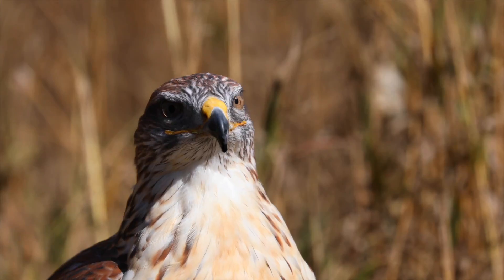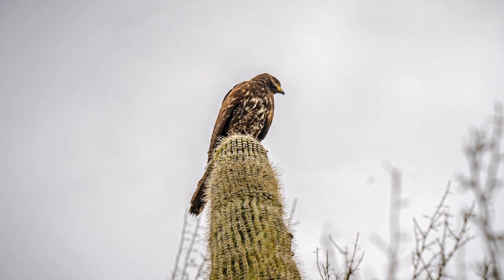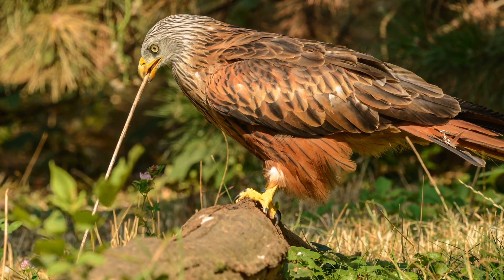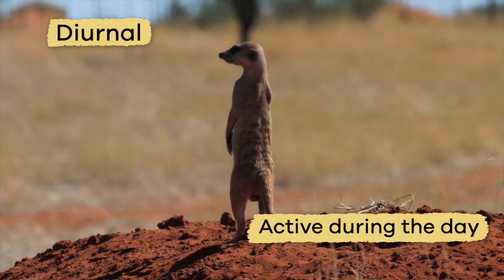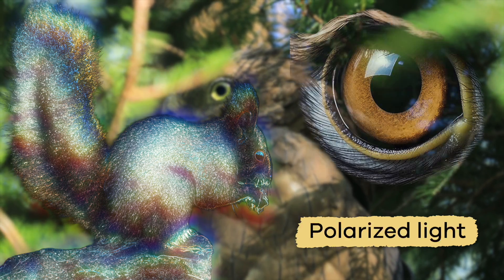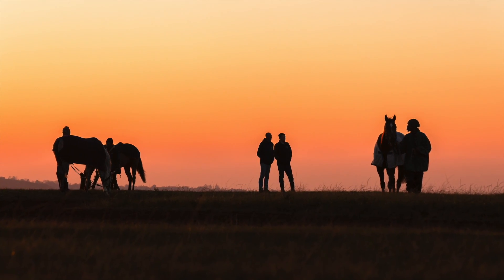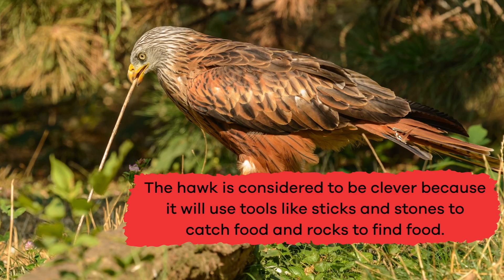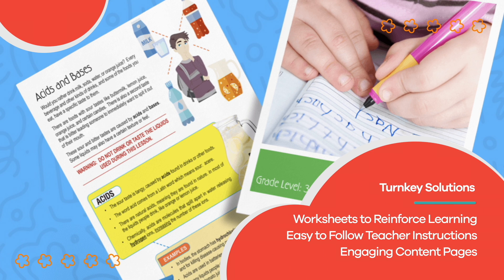Hawks for Kids | Learn interesting facts about this apex predator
Did you know that hawks are the most common birds of prey? In this video, you and your kids will learn lots of interesting facts about the hawk. For instance, even though they are similar to eagles and buzzards, only 50 kinds of true hawks exist. These beautiful birds build large nest in the tops of trees, on cliff peaks, and even on cactuses. Most species have long tails and short rounded wings so they can fly fast and low through areas full of trees and bushes.

Hawks are quite intelligent birds, too. They use sticks and stones as tools to catch insects to eat if they cannot find any other prey. Because hawks are birds of prey, they hunt and kill animals for food. And they truly are fierce hunters. They can see their prey from high up in the sky because of their incredible eyesight. In fact, they have the best eyesight of any animal in the animal kingdom! Once they spot their food, they will dive down and scoop up the animal.

Imagine flying through the air at 150 miles per hour. That's how fast hawks are! When it's mating season, the male hawks will do lots of tricks in the air to attract a mate. Once they find their mate, hawks stay together forever. Baby hawks are called ayes (pronounced just like eyes). When they are about 50 days old, they leave the nest to fend for themselves.

We hope you and your student(s) enjoyed learning about these beautiful birds! If you want to learn even more, head over to our website and download one of our many lesson plans about animals, full of activities, worksheets, and more!

What you will learn in Hawks for Kids:
0:00 Introduction
0:23 What are hawks?
1:08 Hawk nests and hunting
2:33 The diet of a hawk
3:32 Interesting facts about hawks
4:54 Why hawks are important to the environment